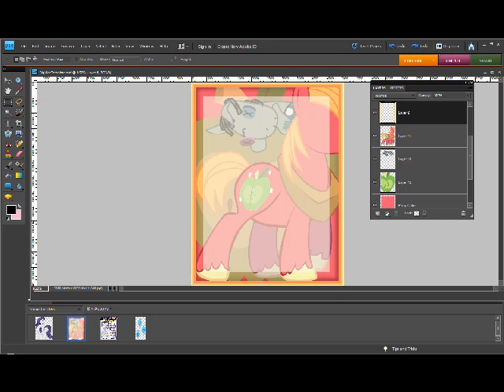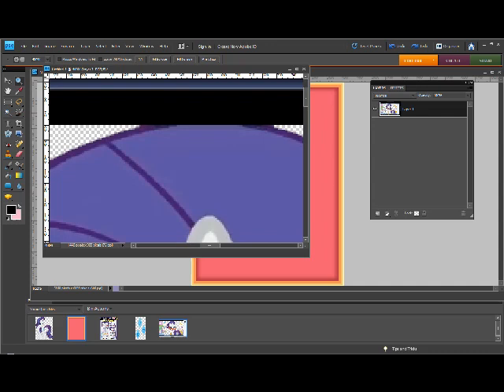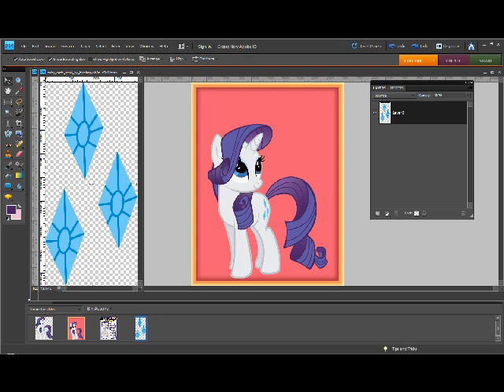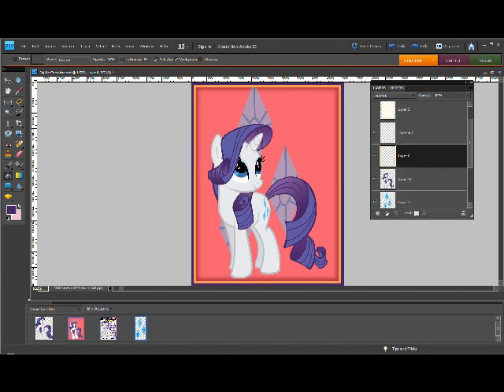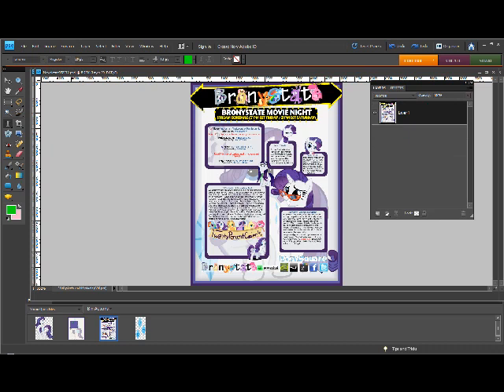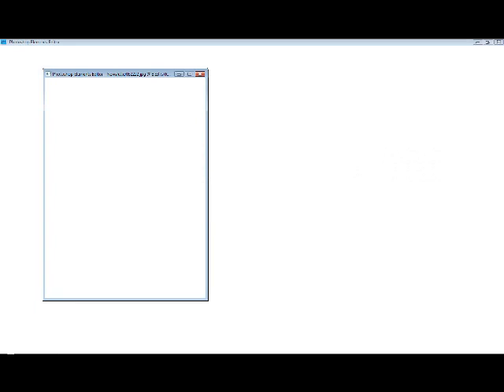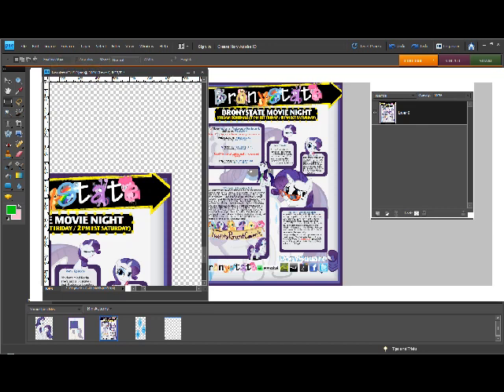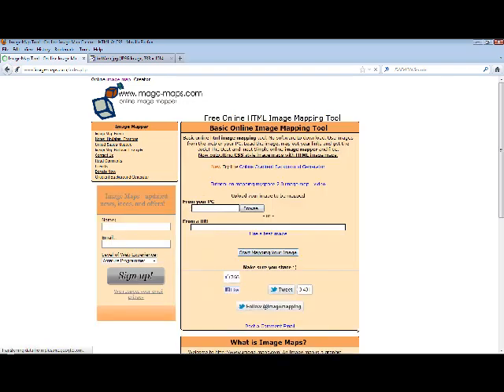How to Make a Bronystate Newsletter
Created specifically for other team members, but viewers are welcome to watch if they're curious.  Sorry about the horrible skipping audio, for some reason FME decided to glitch out every now and again.  I plan on remaking this at some point without all the fail, but for now enjoy!